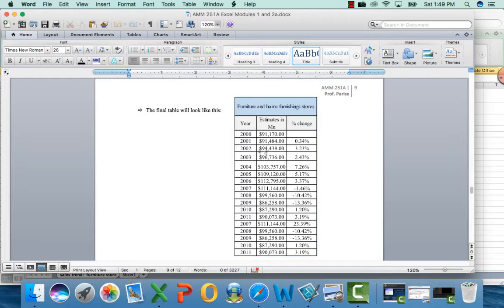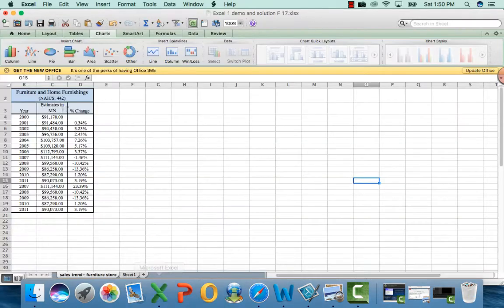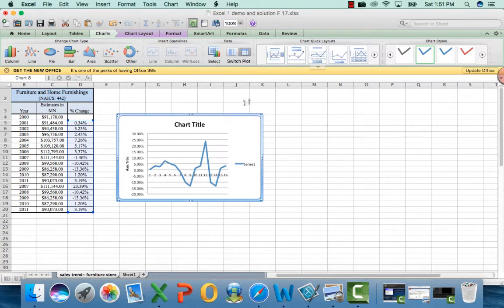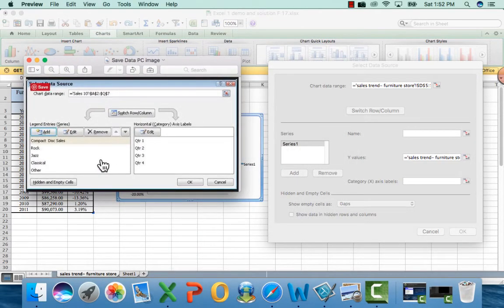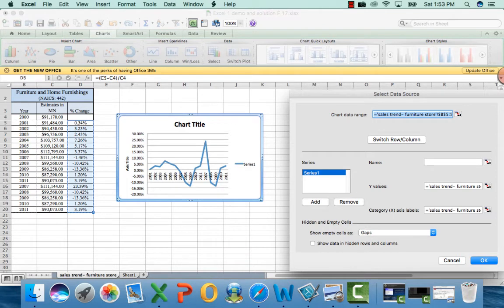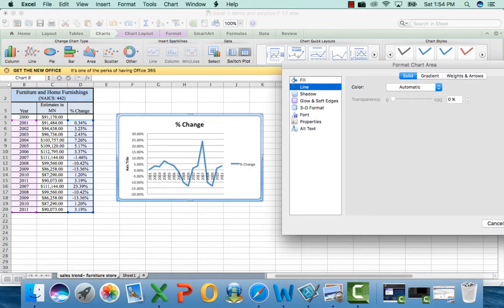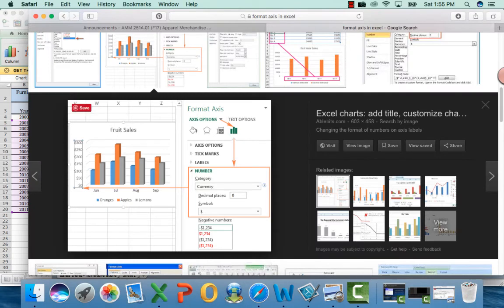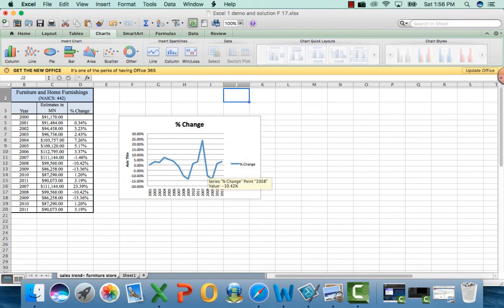Creating chart Spreadsheet 1